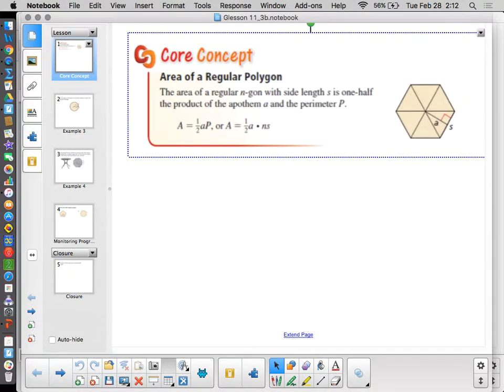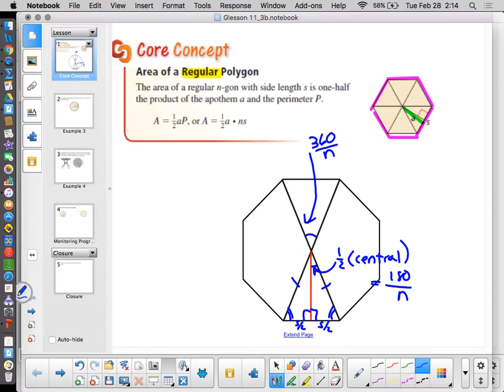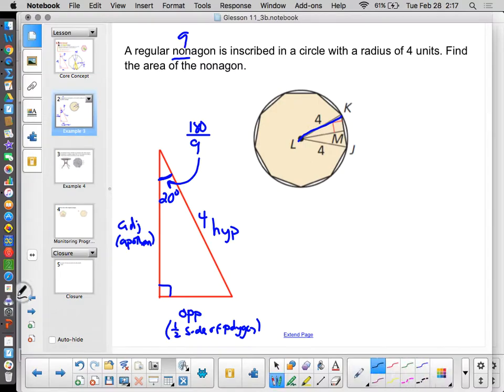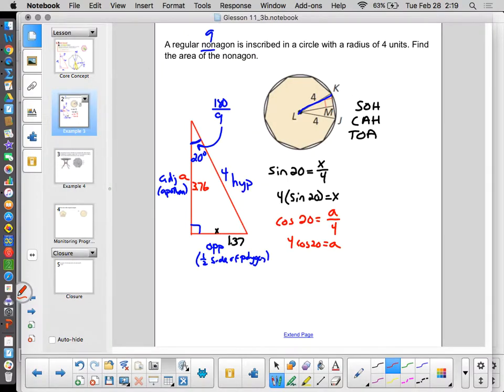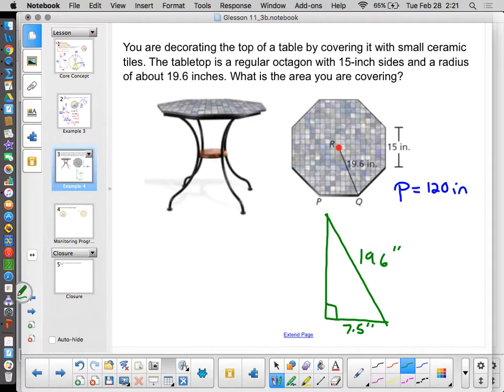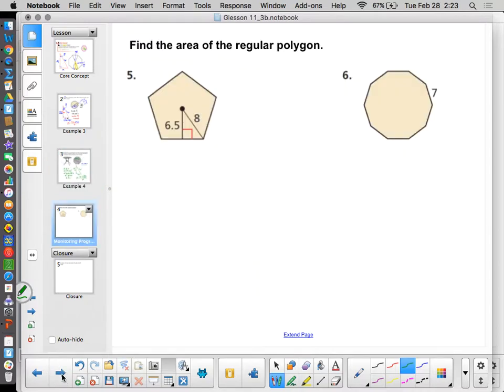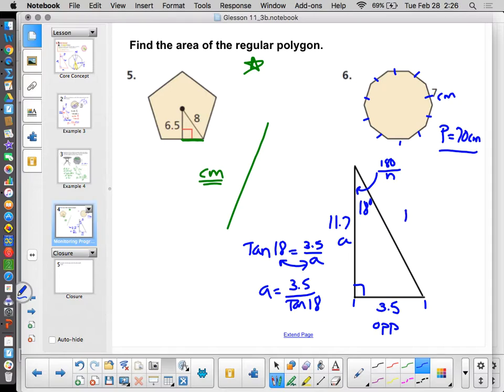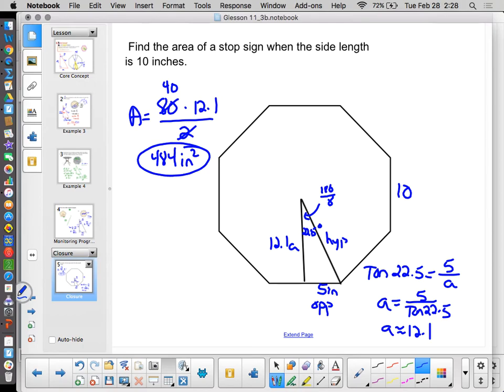Chapter 11 Lesson 3b Area of a Polygon